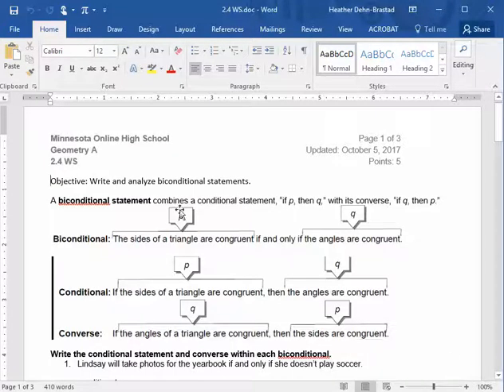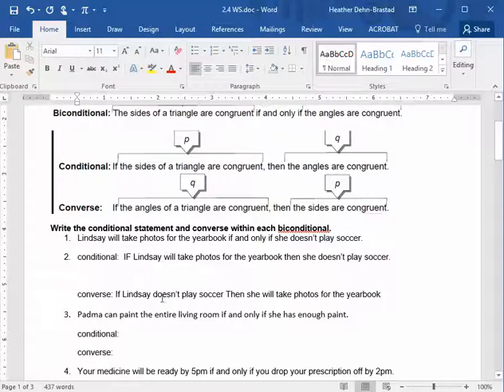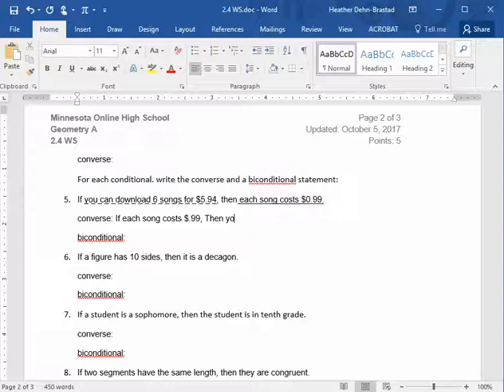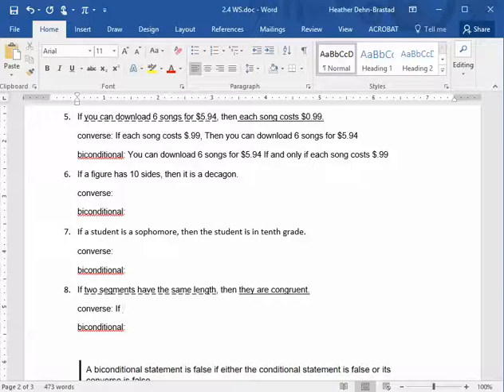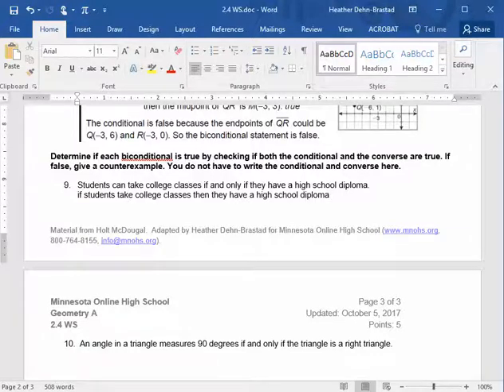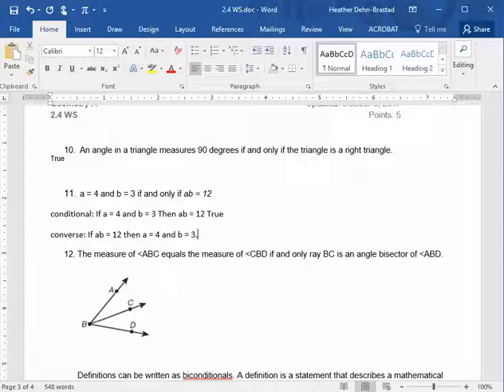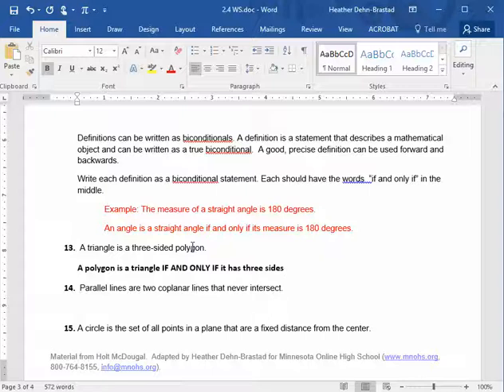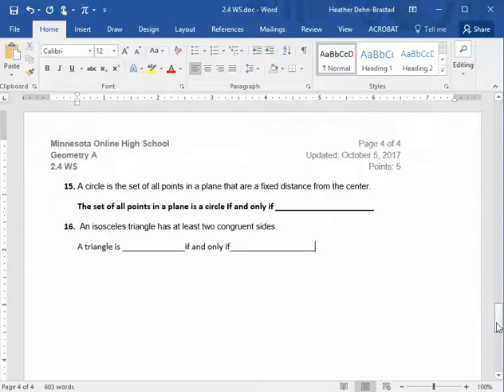Geometry: 2.4 Help Video